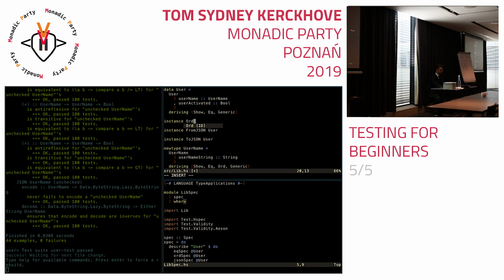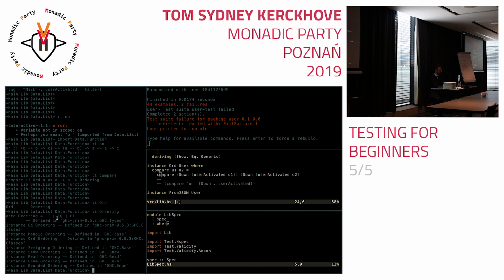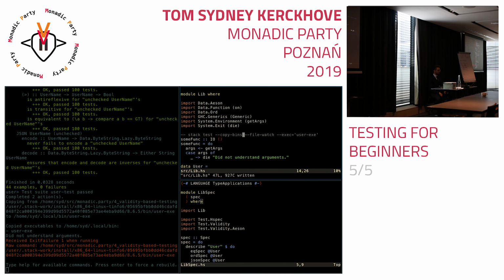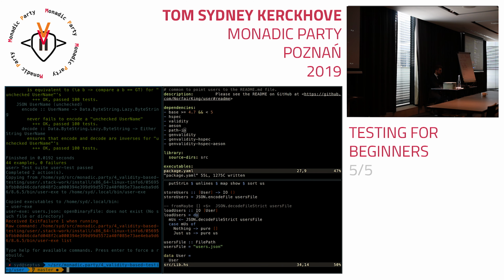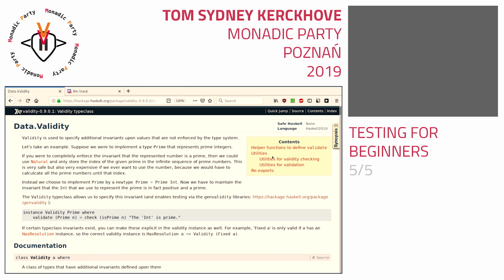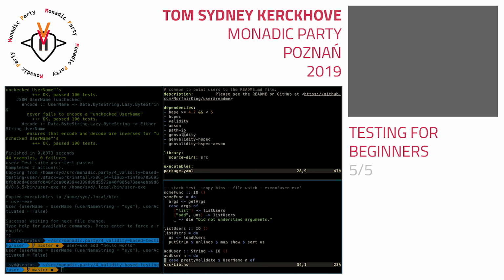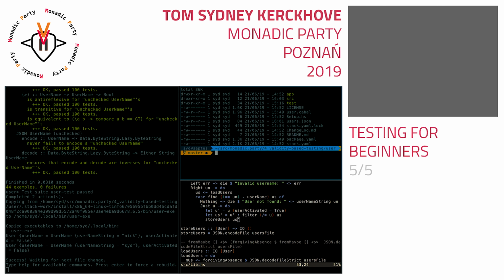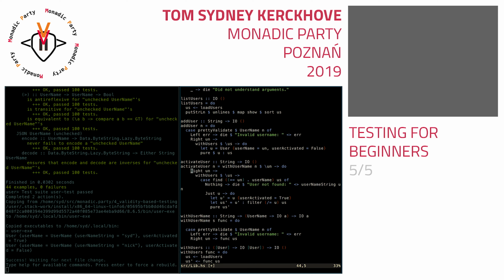Tom Sydney Kerckhove - Testing for beginners 5/5